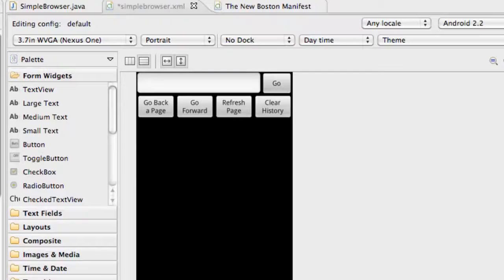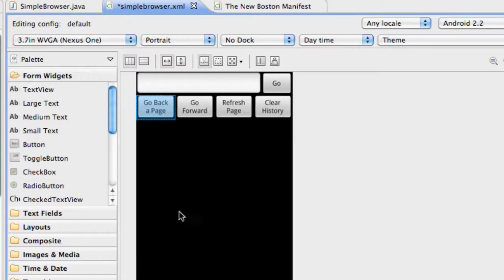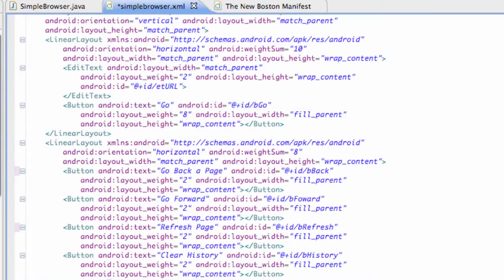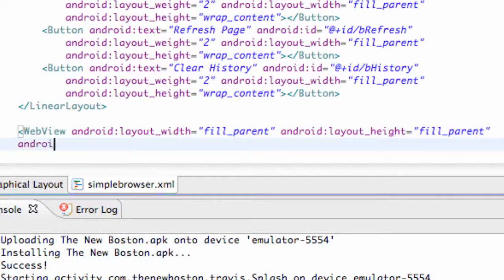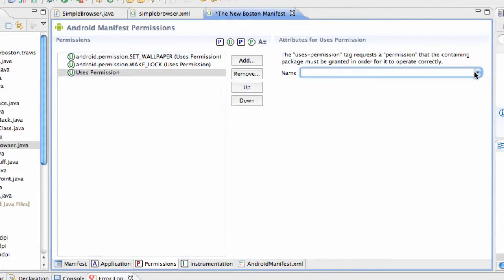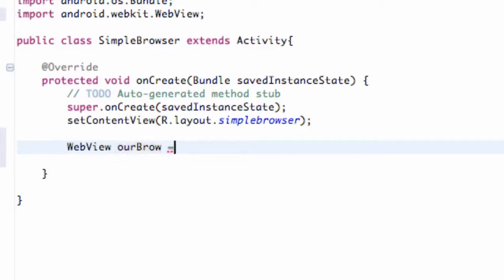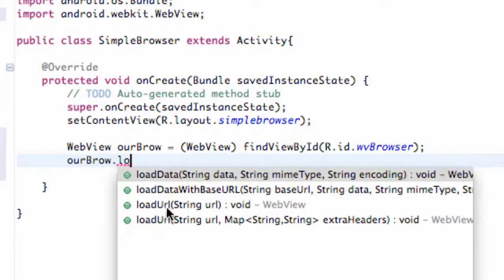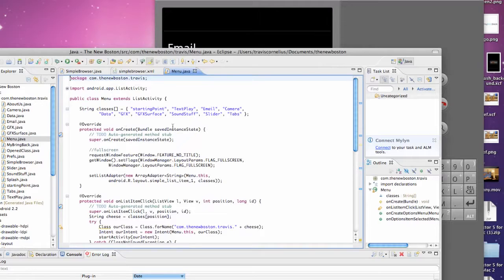Android Developing Applications Tutorial 89 Create a Browser with WebView